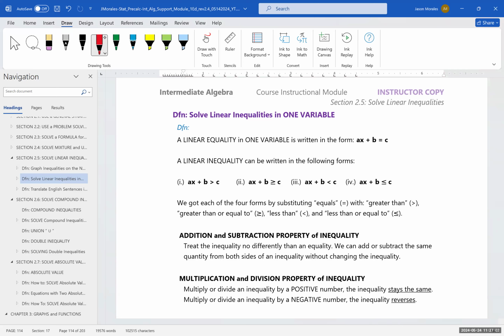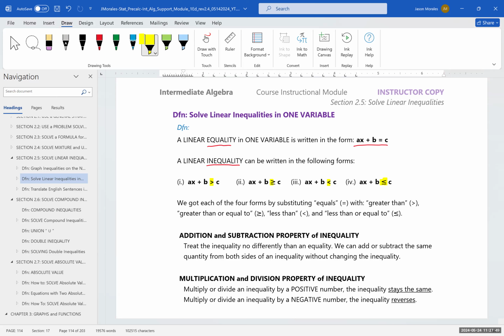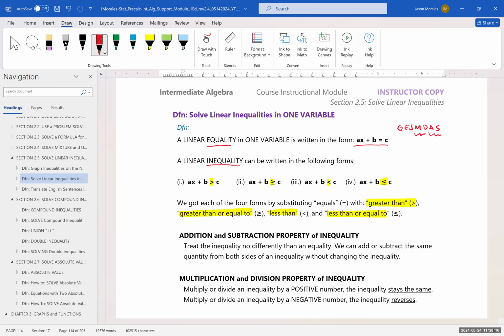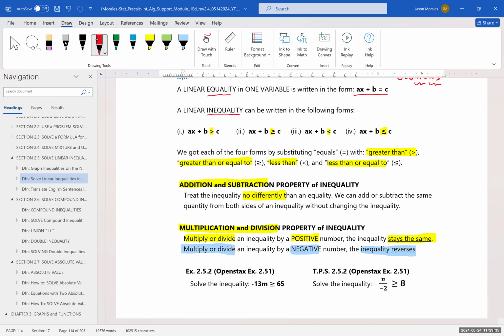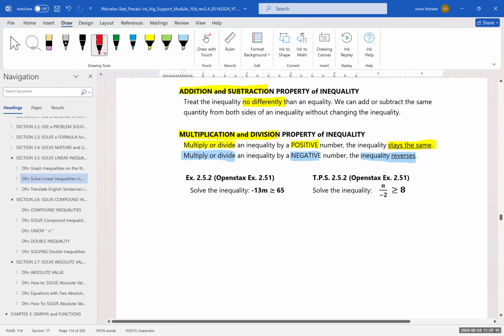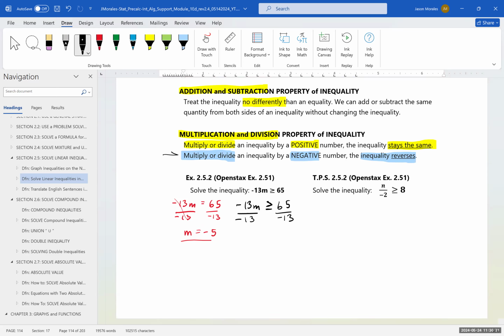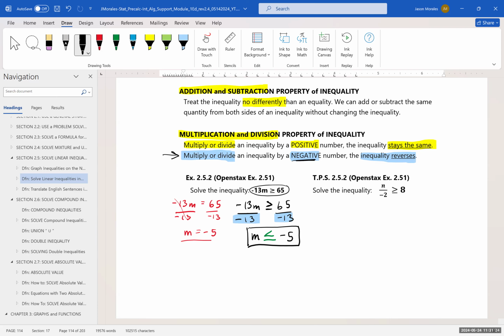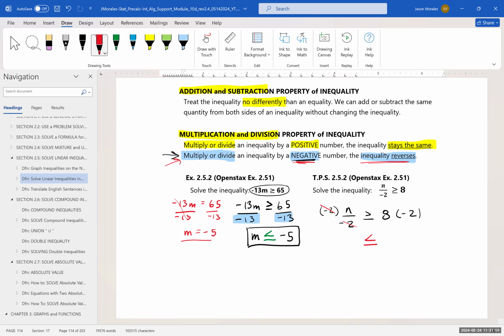IA 2.5 Dfn-Ex TPS SOLVE LINEAR INEQUALITIES in ONE VARIABLE